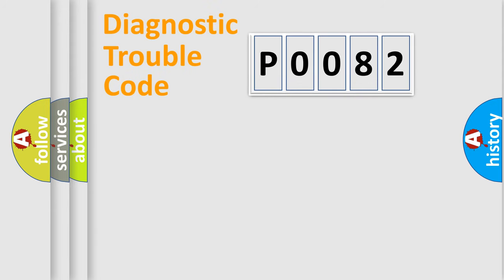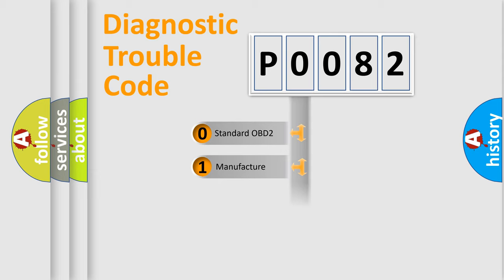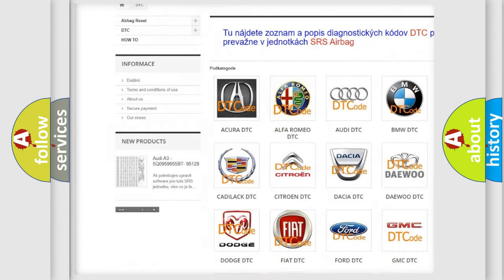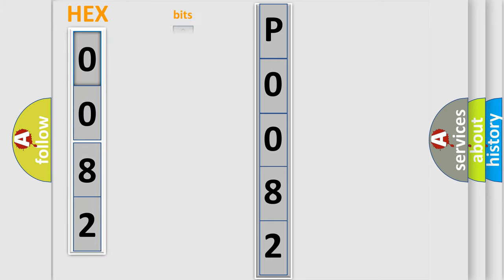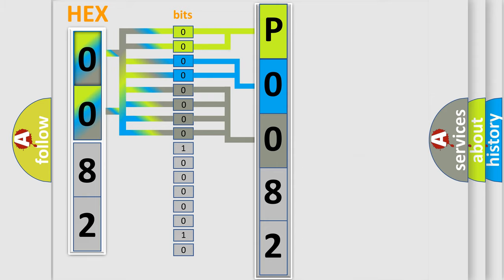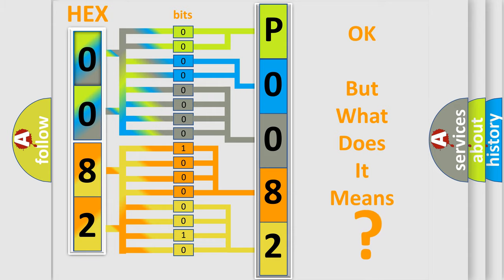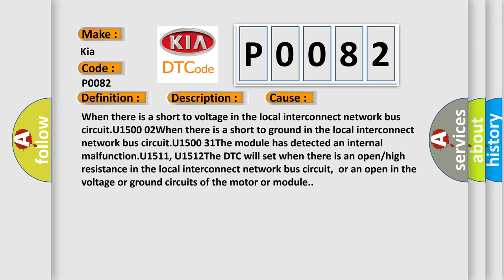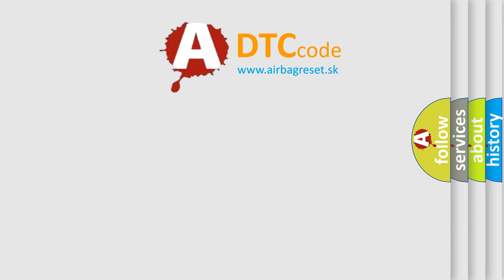DTC KIA P0082 Short Explanation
Contents:
0:21 Basic DTC analysis according to OBD2 protocol standard.
1:48 Insight into programming
2:58 A diagnostically understandable description of the Diagnostic Trouble Code
3:05 Basic error definition

Make:
Kia
Code:
P0082
Definition:
Inter-Device Dedicated Bus 1 Short to Battery
Description:
The system voltage is between 9-16 V.
Cause:
When there is a short to voltage in the local interconnect network bus circuit.U1500 02When there is a short to ground in the local interconnect network bus circuit.U1500 31The module has detected an internal malfunction.U1511, U1512The DTC will set when there is an open or high resistance in the local interconnect network bus circuit,or an open in the voltage or ground circuits of the motor or module.